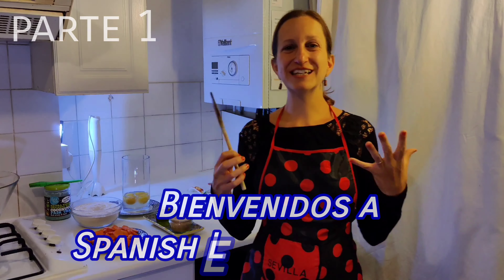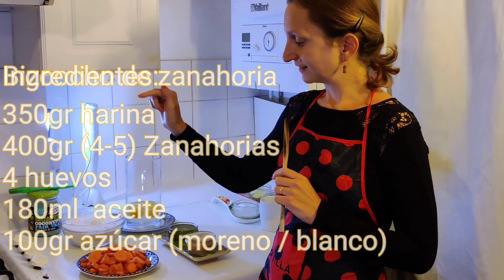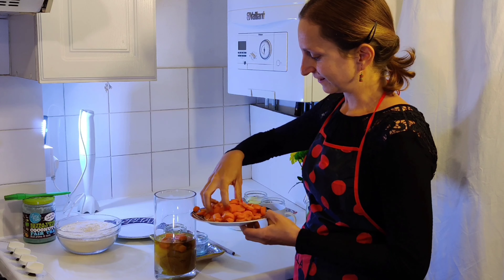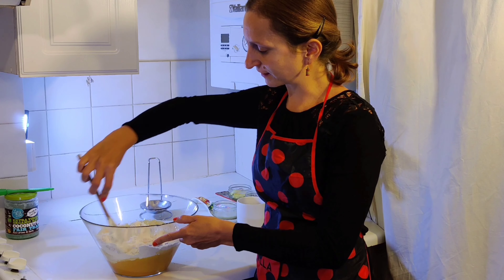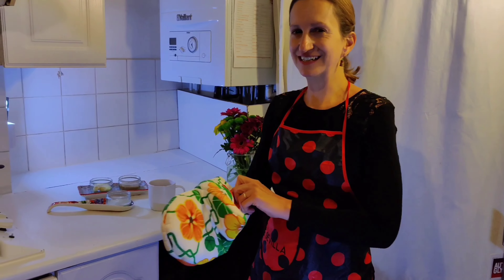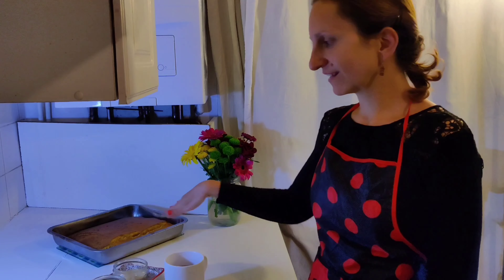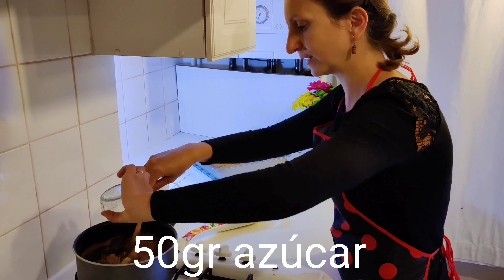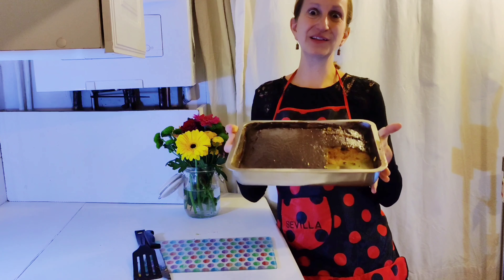PART 1. El Imperativo en español - receta de cocina - Spanish Lessons Online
PART 1. El Imperativo en español -
¡Recién salida del horno! Hoy os traigo una receta de cocina con la que os vais a chupar los dedos. Es la excusa perfecta para aprender y/o afianzar el uso del IMPERATIVO en español.
En la parte 2 podréis ver una explicación más detallada de cuándo usamos el modo imperativo y cuáles son sus posibles formas.

¡Que aproveche!

(Grabación hecha el 1 de junio de 2020)

BIZCOCHO DE ZANAHORIA

Ingredientes:

4 huevos
4-5 zanahorias (unos 400gr)
180ml. aceite (oliva virgen extra)
100gr. azúcar
350gr. harina
1 cucharada sopera de levadura (baking powder) si no usas harina leudante (self-raising flour)

Para la cobertura de chocolate:

2 cucharadas de mantequilla
90gr. cacao en polvo
50gr. azúcar
5 cucharadas de leche (he usado de avena pero podéis usar de otro tipo).

Las cantidades de aceite y de azúcar son orientativas. Puedes ser flexible con las medidas. Esas que yo he usado son más pequeñas que las de la receta original donde ponían 240ml de aceite y 360gr de azúcar para el bizcocho y 160gr de azúcar para la cobertura.

My name is María, I'm originally from Spain but I've been living in London since 2008.

I studied both at the University and Music Conservatoire in Zaragoza, Spain. I've been teaching music (cello) and languages (Spanish & English) for over a decade now and I've created this channel to help you with your Spanish no matter what your level is and wherever you are in the world.

Appealing enough?

If you are willing to learn or improve your Spanish with a native Spanish teacher, you are in the right place! Let's learn while making the process fun, interactive and efficient!

Beginner - Intermediate - Advanced levels

I would like to read your comments, doubts, questions, ideas you may have so I can make videos to help you out with your queries. We can arrange private tuition online and conversation sessions are also available.

Looking forward to hearing from you. Have a lovely day!

Muchas gracias. ¡Hasta pronto!

Facebook: Private Spanish Lessons @privatespanishlessonsuk (PSL)